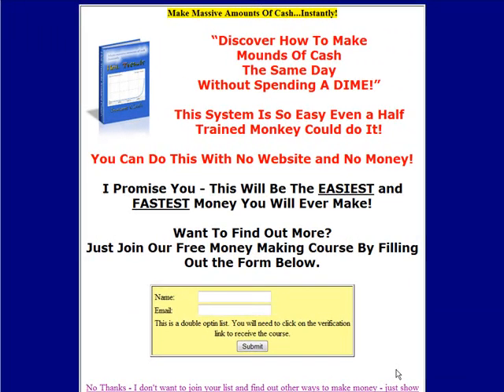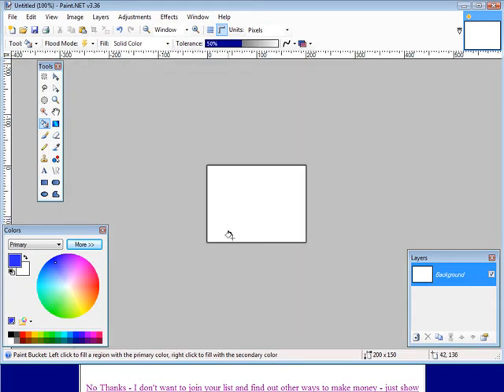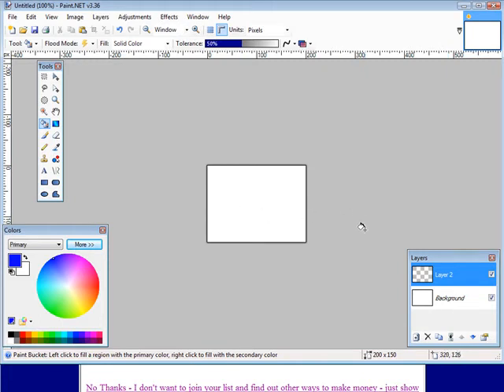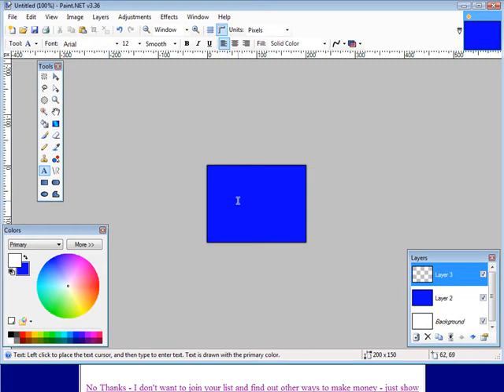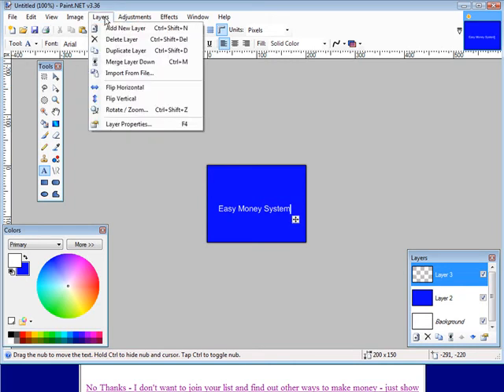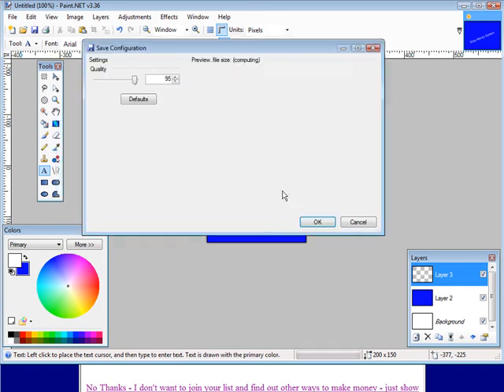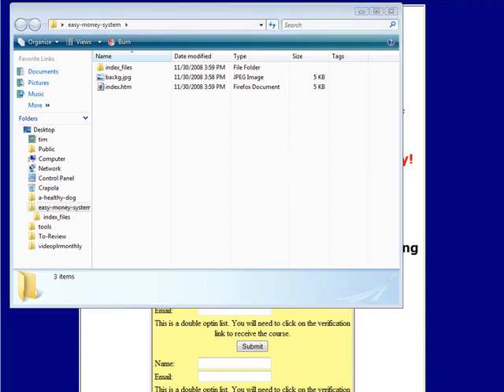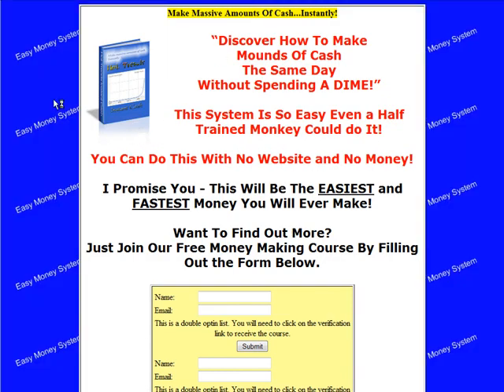How to Add a Background Image to Your Web Page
Learn how to quickly and easily add background images to your web pages. If you would like more videos to resell on your own website, visit our main resale rights